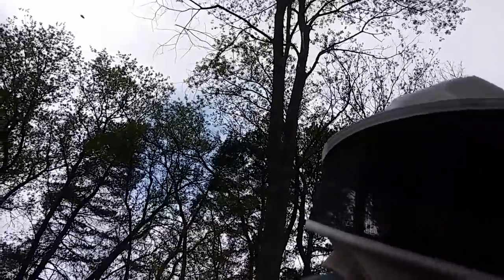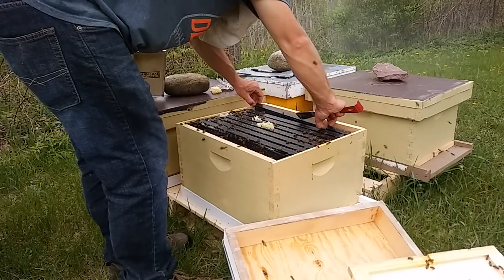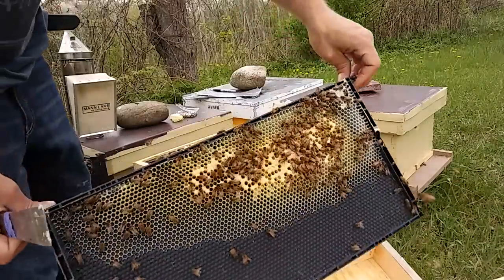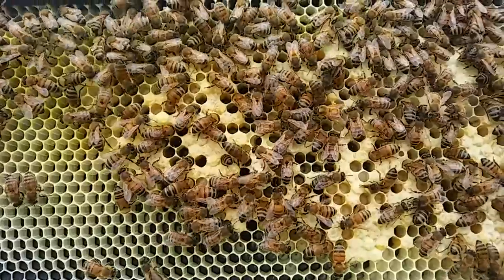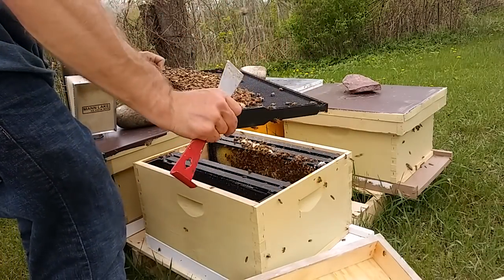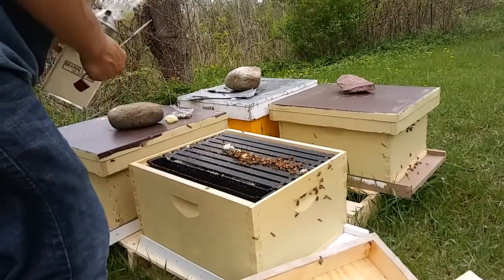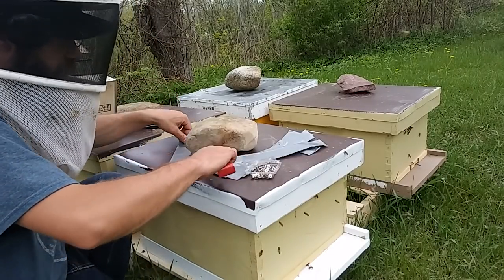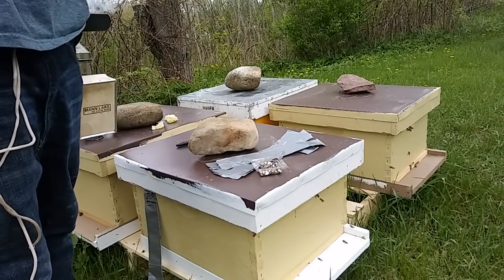Random Inspection Friday #27 - What To Do With Supersedure Cells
In this episode of Random Inspection Friday I find a supersedure cell and talk about my mindset when it comes to queen cells.